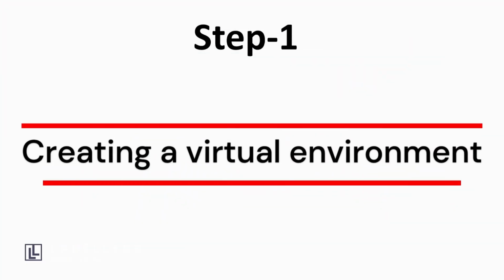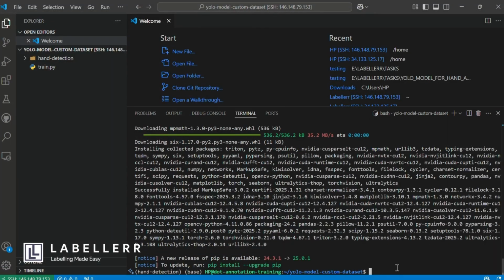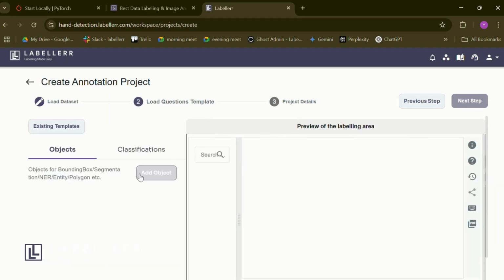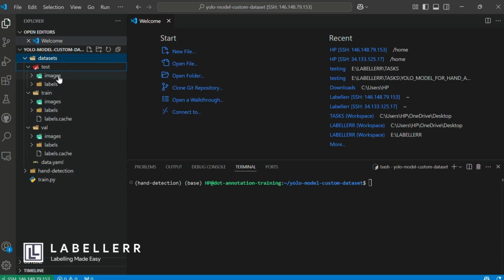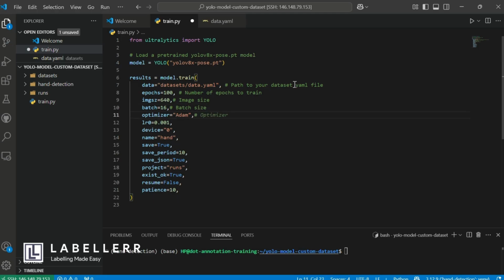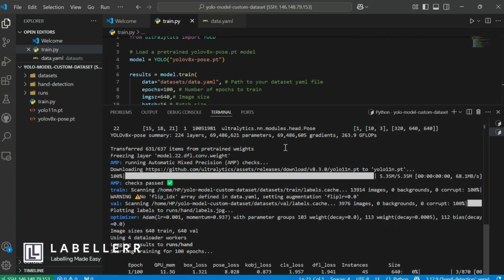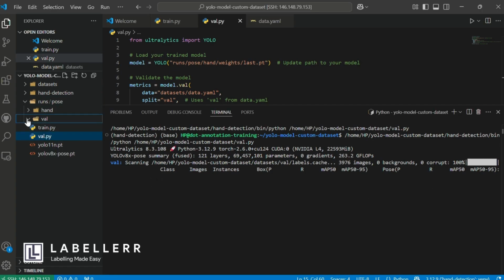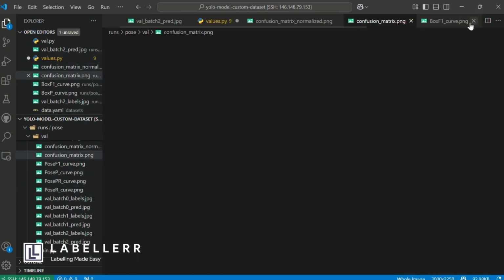How to Fine-Tune Yolo on Custom Dataset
Learn how to fine-tune a YOLO object detection model on your own custom dataset for real-world accuracy and performance.
From setting up a Python environment to annotating images using the Labellerr platform, organizing your dataset in YOLO format, training the model, validating performance, and running live inference via webcam—this step-by-step guide covers it all.
Whether you're building a hand detection system or customizing YOLO for your unique use case, this tutorial gives you the tools to make YOLO work for you.

Chapters
0:00 Introduction to Fine-Tuning YOLO
0:22 Step 1: Creating a Virtual Environment
0:49 Step 2: Downloading Requirements
1:22 Step 3: Labeling Dataset
2:35 Step 4: Customizing Dataset to YOLO Format
3:24 Step 5: Training YOLO Model
4:42 Step 6: Validating the Model
6:12 Step 7: Running Inference via Webcam